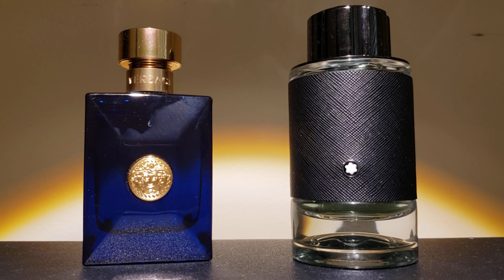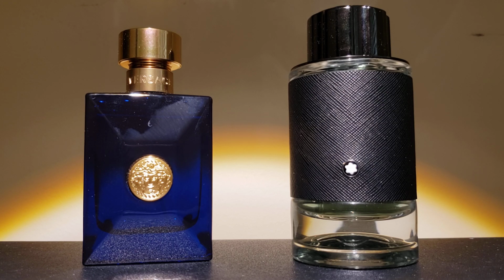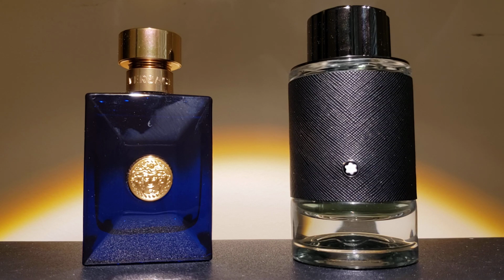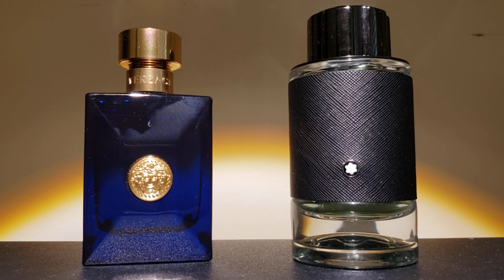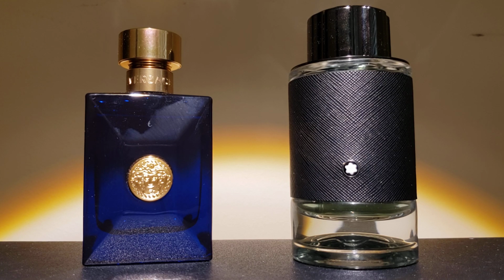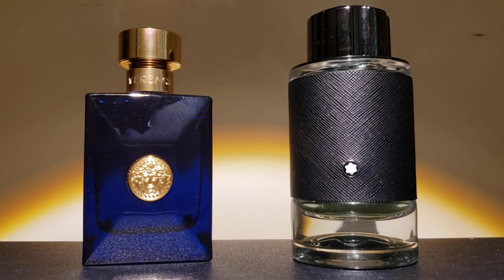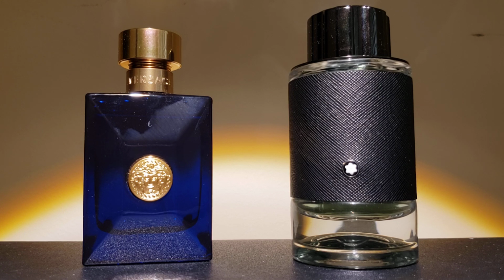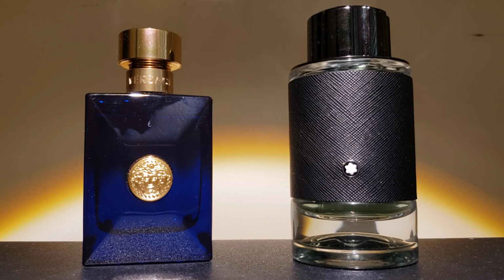THE NEXT STEP - VERSACE DYLAN BLUE VS MONTBLANC EXPLORER - VERY GOOD SCENTS AT REASONABLE PRICES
VERSACE DYLAN BLUE VS MONTBLANC EXPLORER - VERY GOOD SCENTS AT REASONABLE PRICES
My Lifestyle videos - mens fragrances
Thanks!